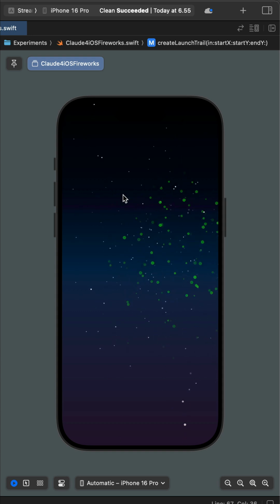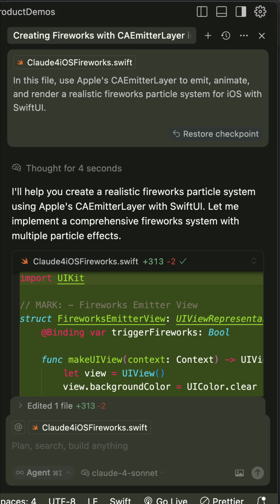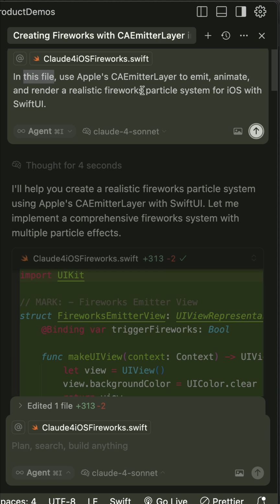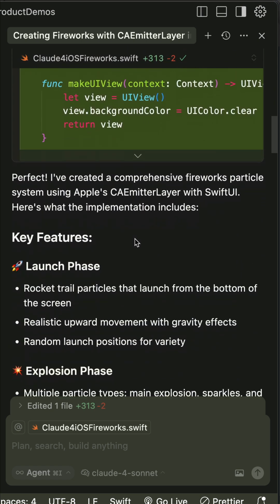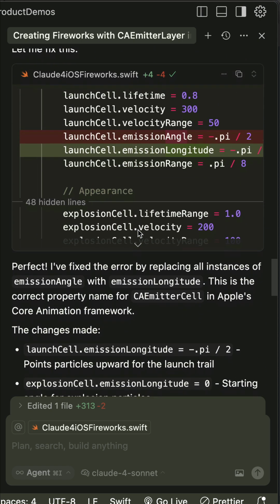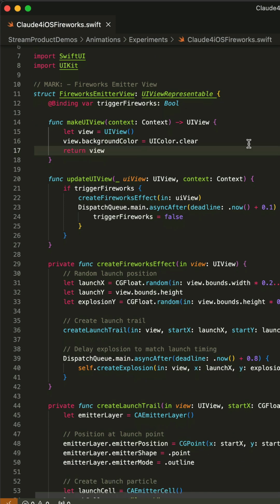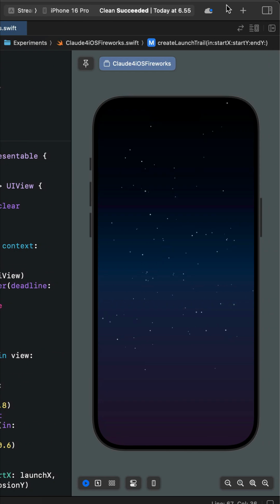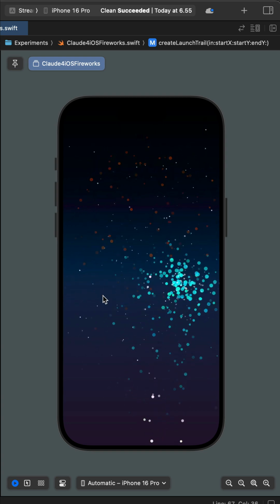SwiftUI Fireworks Animation With Claude 4 Sonnet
Try using the prompt in this video and Claude 4 Sonnet to create a realistic fireworks animation for SwiftUI.